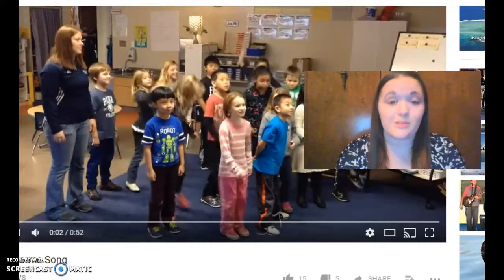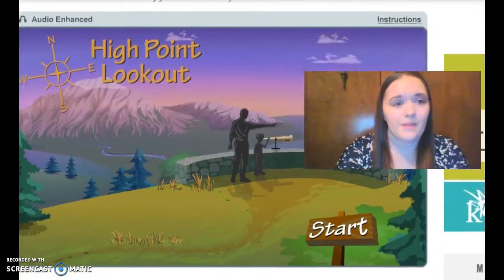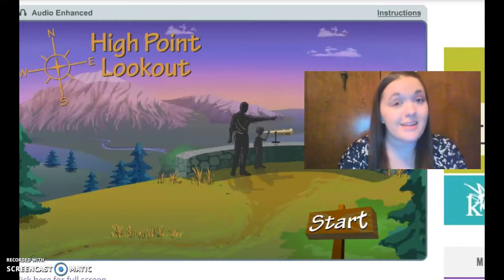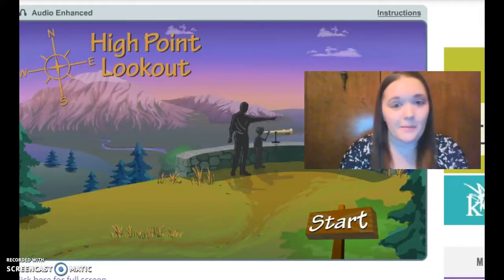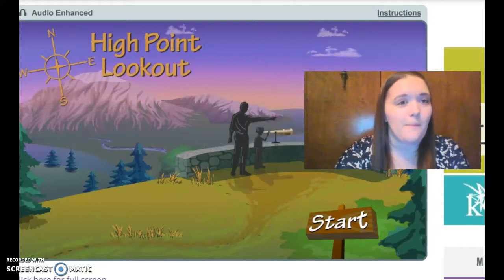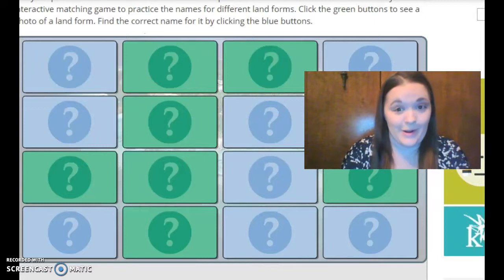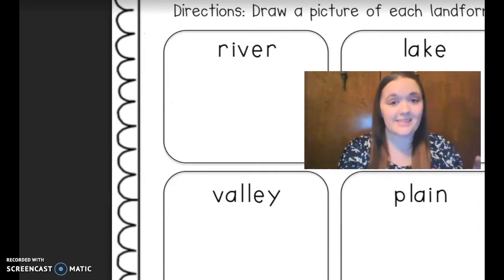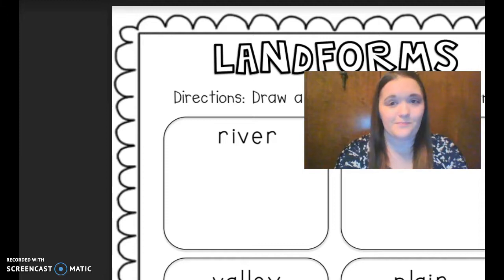Snow Day Lesson: Mrs. Federkins